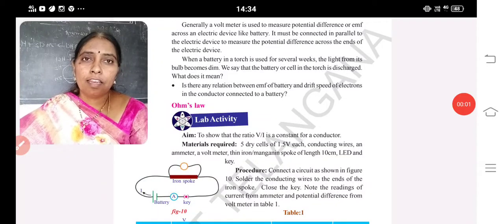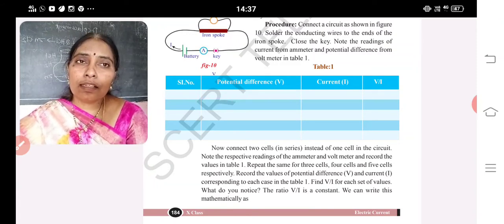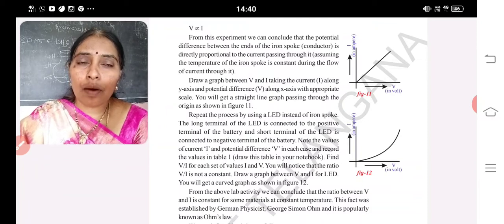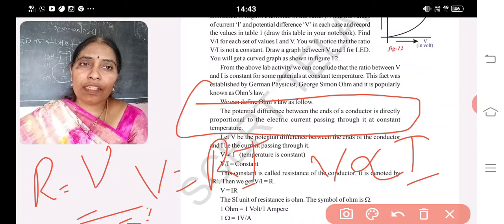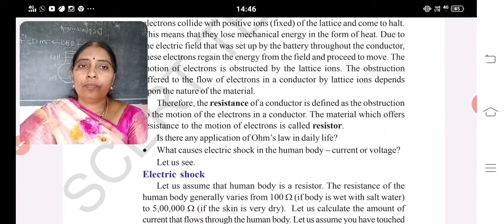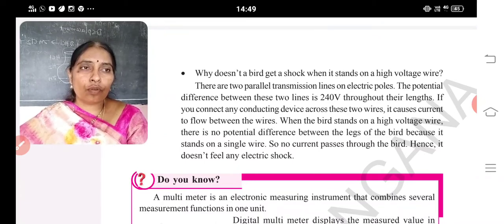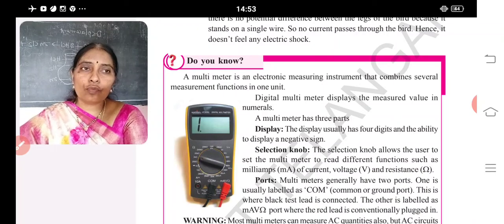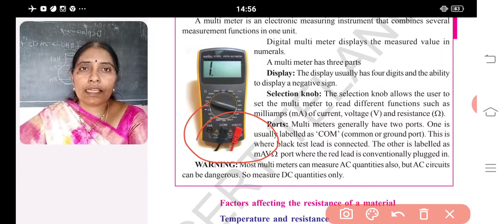Class 10 Electric current